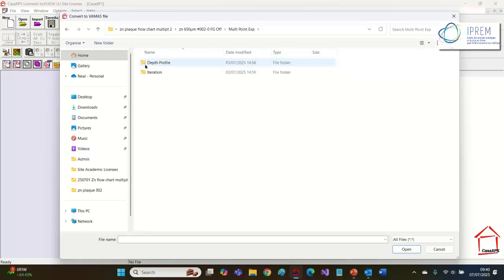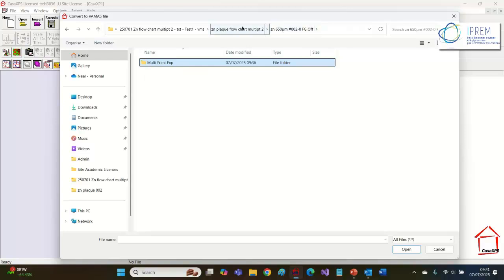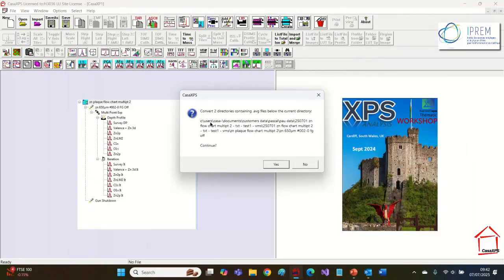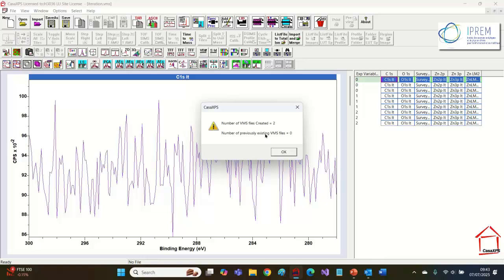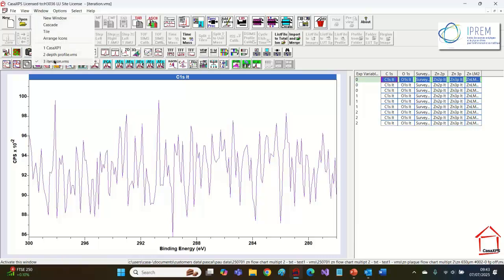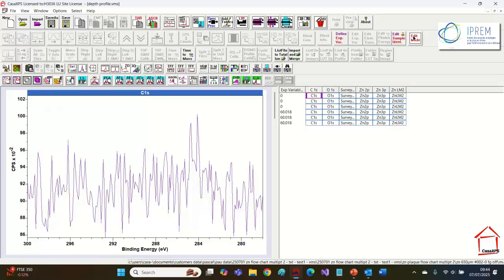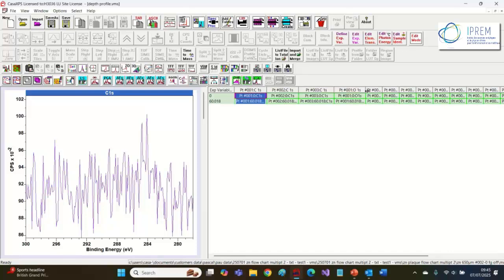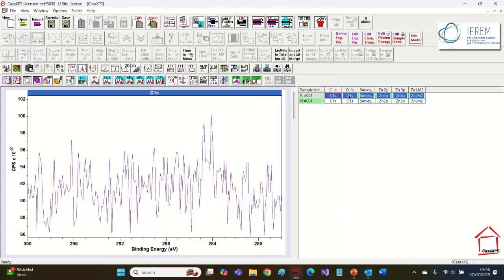Conversion of Avantage Multipoint Data in CasaXPS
Avantage allows the specification of an experiment by including in the flowchart a list of stage positions (Multipoint) that moves the sample to a new analysis position before completing a sequence of measurements. The combination of a multipoint specification and depth profiles performed at each point results in ASCII avg files that require conversion to VAMAS format using the .dth conversion filter rather than the older .dvg filter. In this video, an example of a multipoint control object that manages a depth profile and a set of iterations is used to illustrate how these types of experiments are converted to VAMAS format.